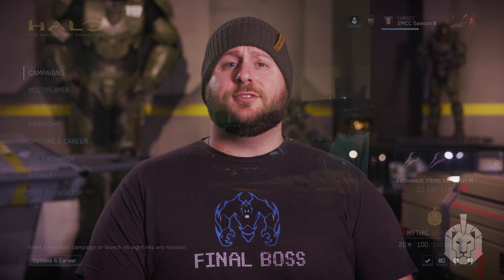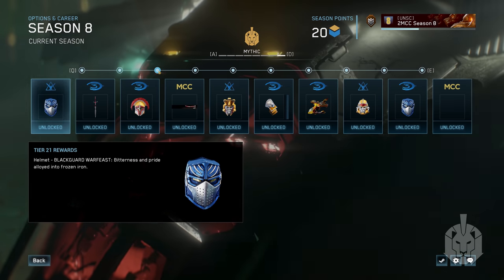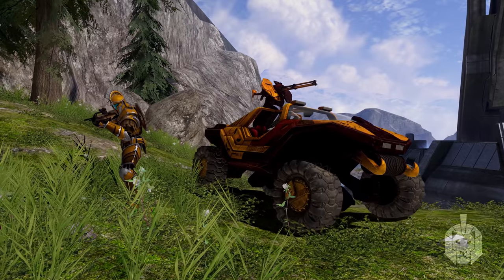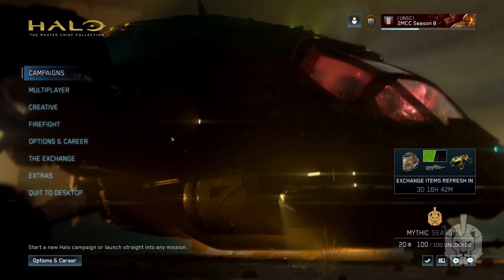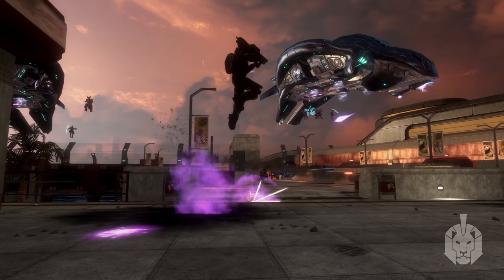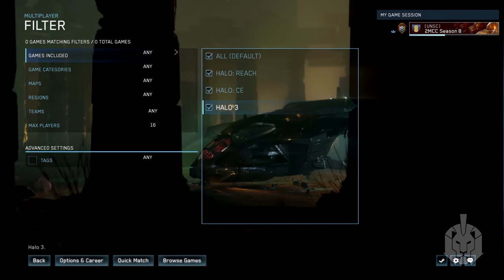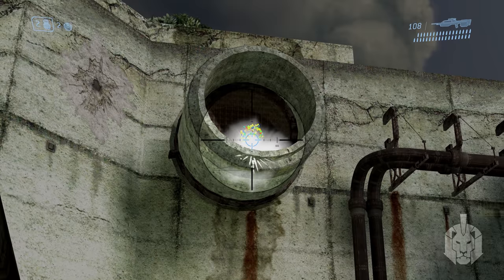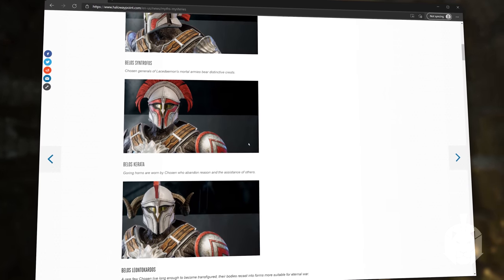Seasonal Sitrep: MCC Season 8, Mythic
MCC Season 8 arrives on October 13, 2021! In this free update, there's a whole new slew of items for you to unlock and collect, including customization options inspired by ancient warriors, new Seasonal Challenge unlocks, and much more! Time to get Mythic.